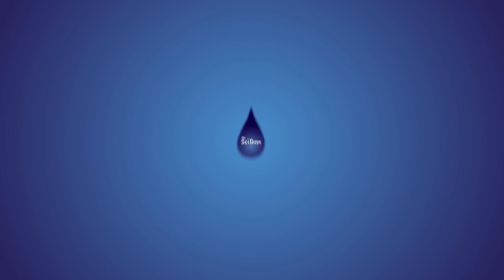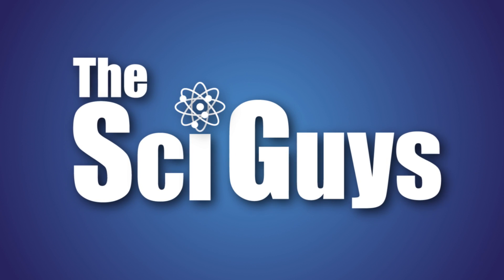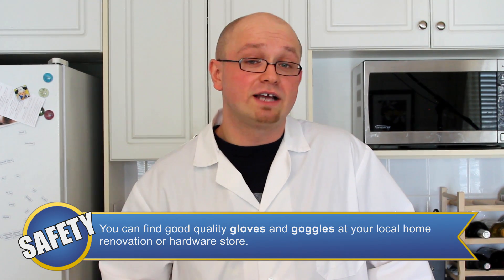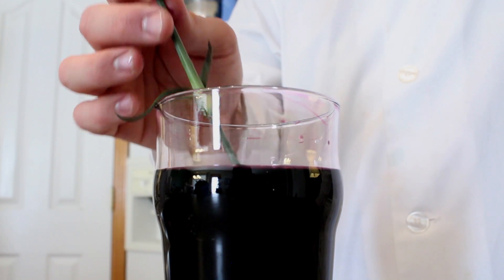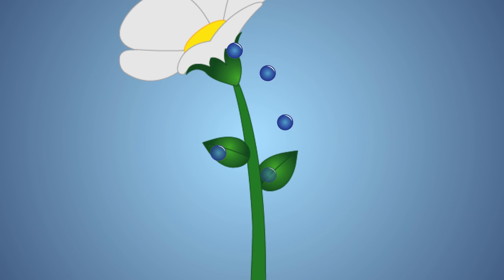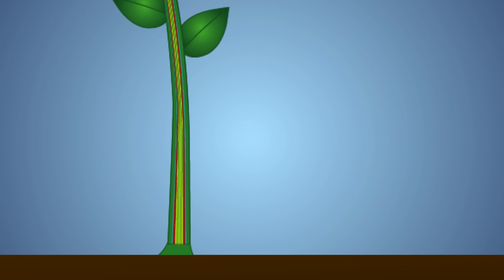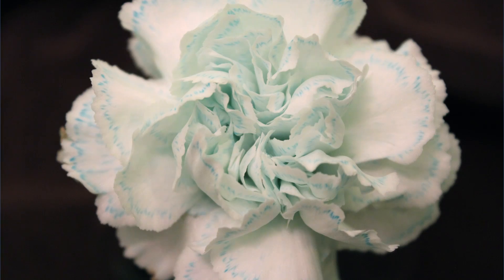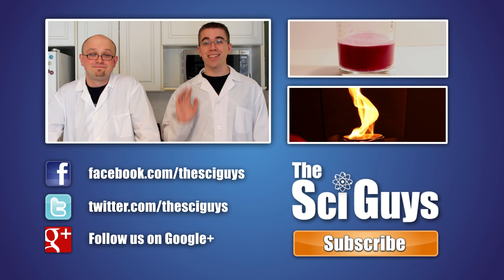The Sci Guys: Science at Home - SE2 - EP5: Dyed Flowers for Mother's Day - Transpirational Pull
Welcome to the fifth episode of season 2 of The Sci Guys. In this episode we will be making dyed flowers for Mother's Day and exploring how the process of transpirational pull accomplishes this task.  We will show you how you can explore this topic at home with a bunch of simple household items and at the end you will understand how transpirational pull works and you will have dyed flowers for your mother on Mother's Day.

Equipment and Ingredients:
    White Flowers - preferably carnations or chrysanthemums
    Food Colouring
    Water Glass
    Sharp Scissors or Knife
    Lab Coat or Apron
    Gloves
    Goggles